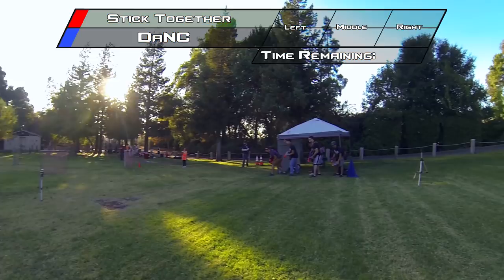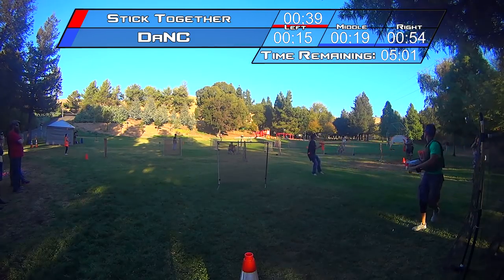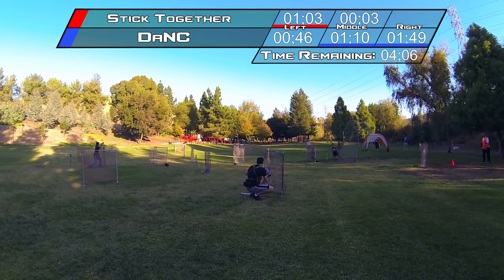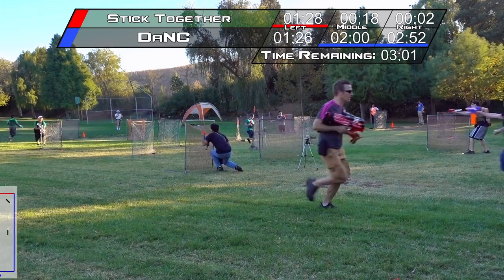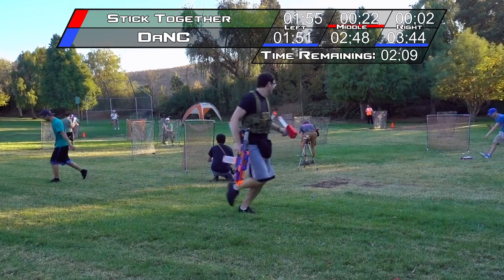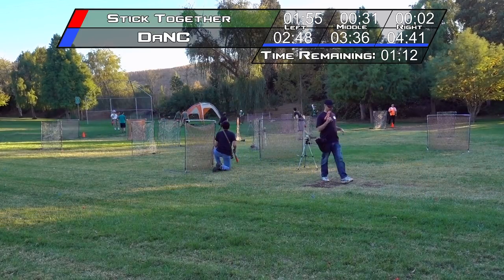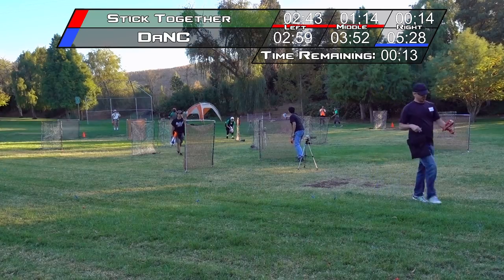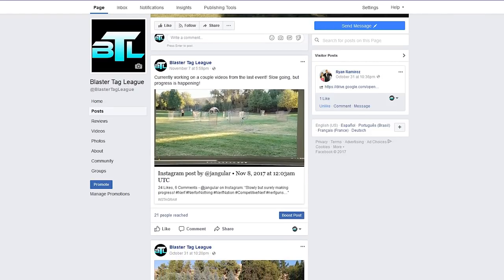5v5 Nerf Tournament Match! New Competitive Nerf War Games!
Do you want to try this out? Share your thoughts and find the links below -

Big thank you to Out of Darts for providing the drone footage!

Jangular
1769 Hillsdale Ave. #54419